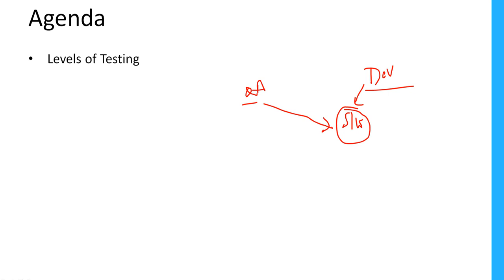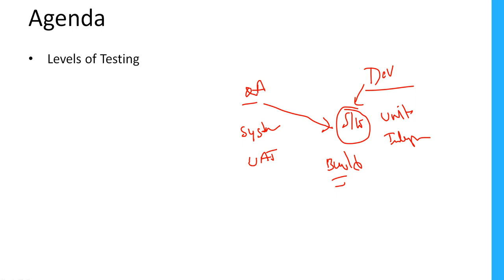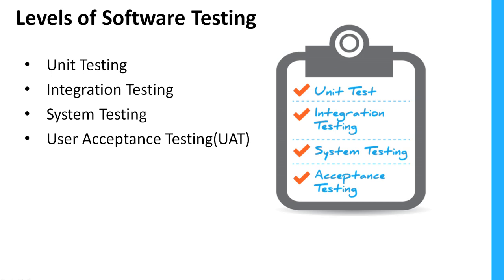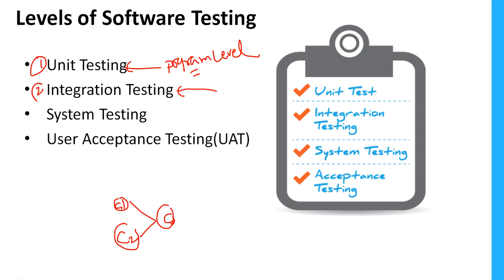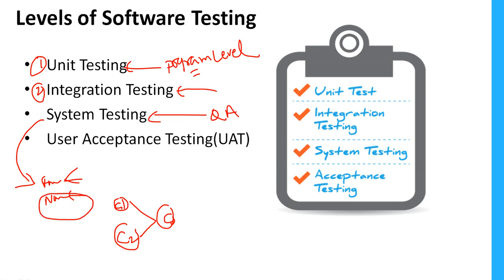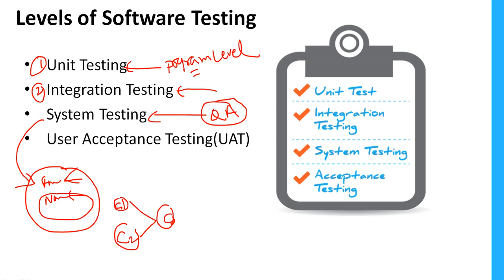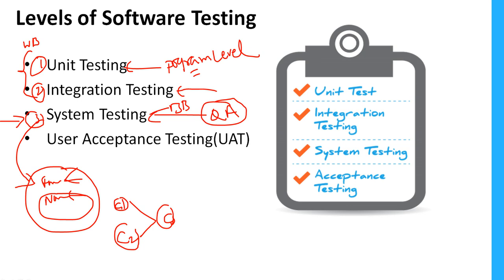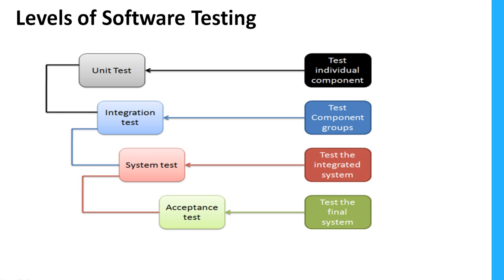Manual Testing - Levels in Software Testing